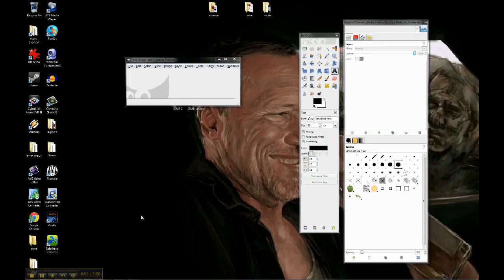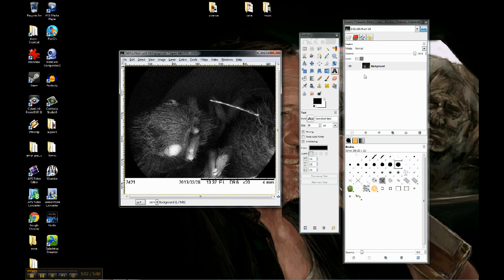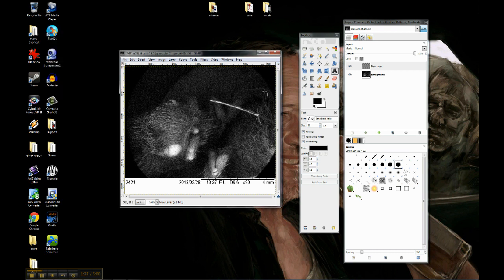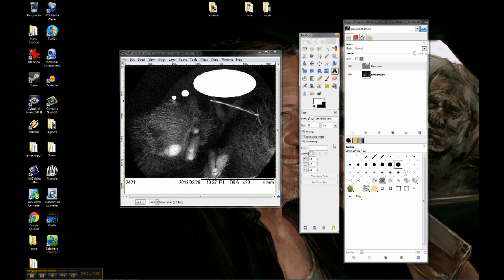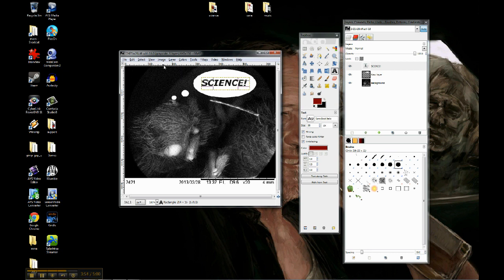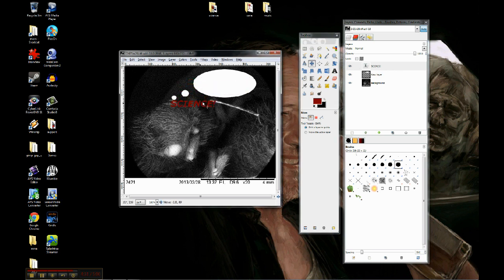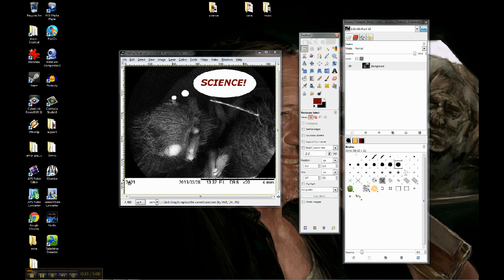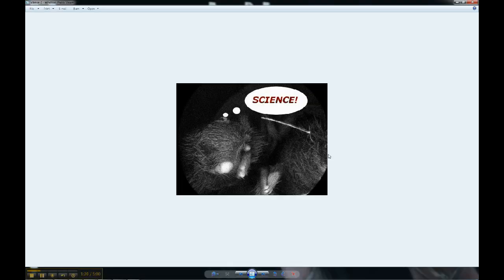GIMP 005 - Text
This video shows how to add text onto images.